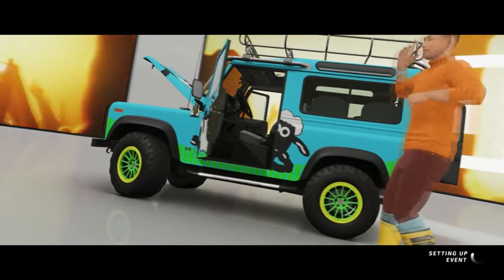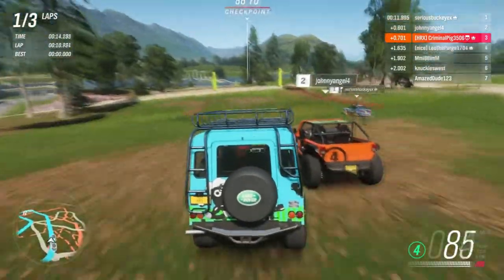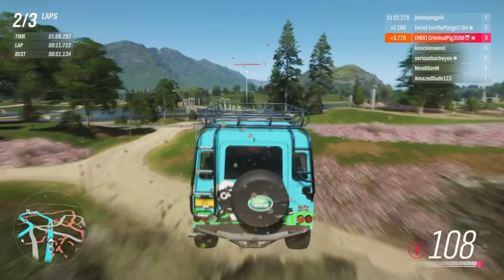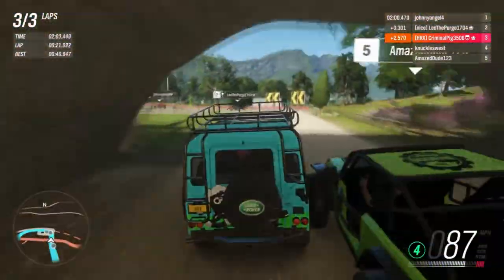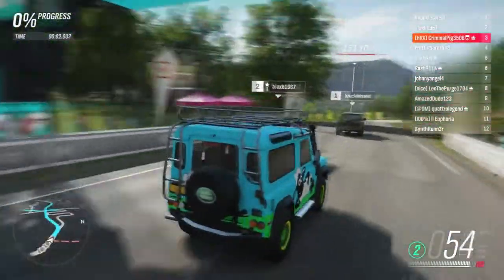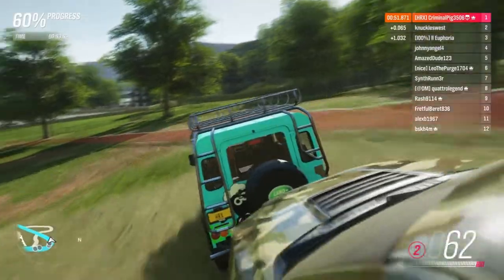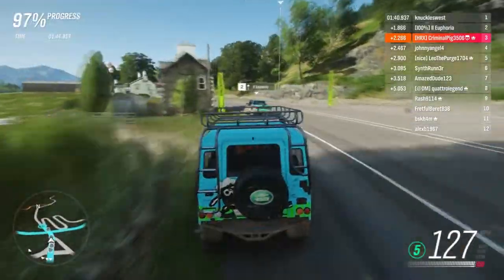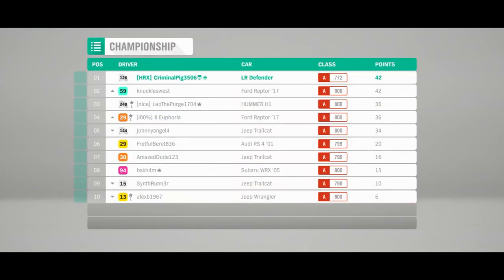BEST CAR For OFF-ROAD Racing! - Forza Horizon 4!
This car is really good for off-road racing in Forza Horizon 4!
Don't worry, next video is a SKIT. I just like to do these sort of videos too :)

Join my Forza Horizon 4 club - Hyrax Performance [HRX]

Previous Video -  5 Reasons NOT TO Live In Horizon UK (SKIT)